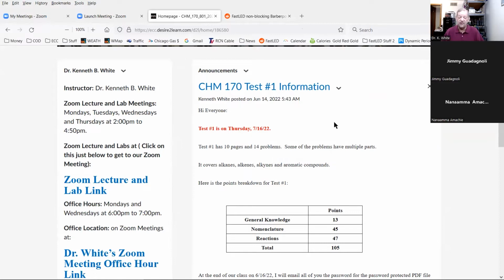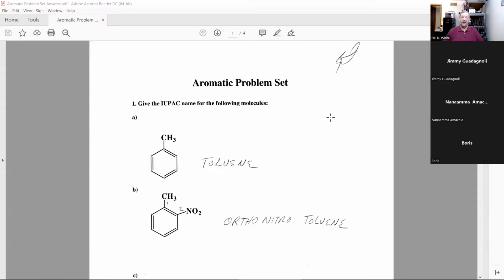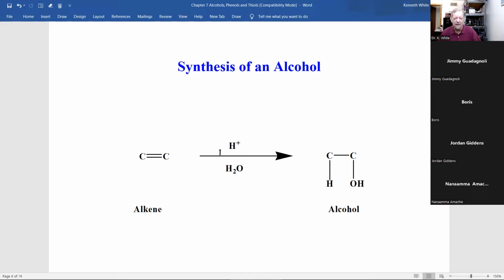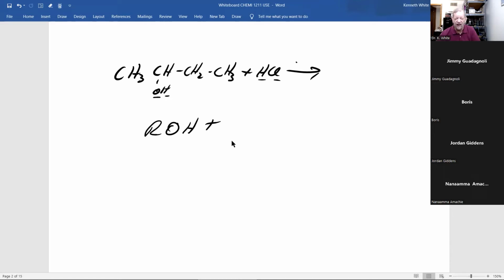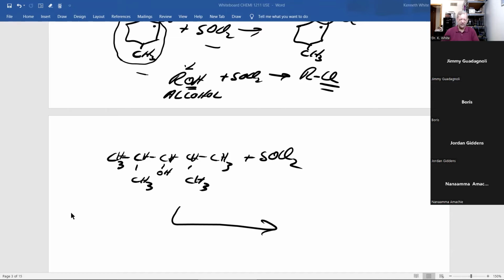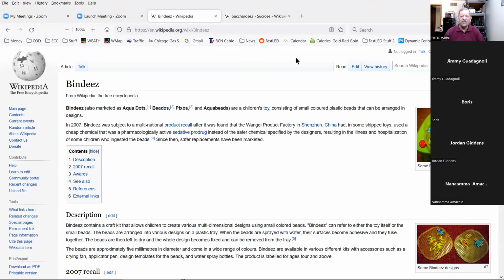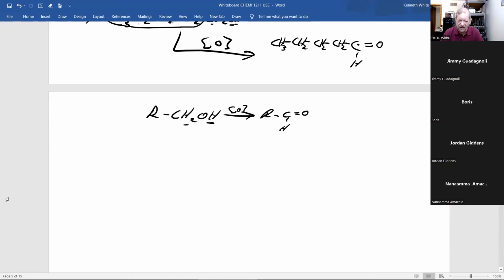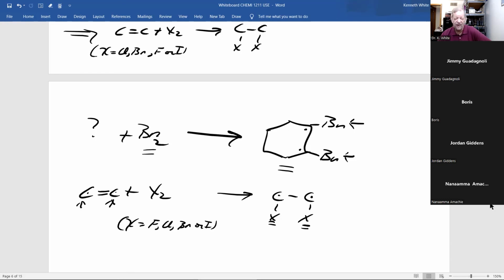20220615 CHM 170 Zoom Meeting Week #2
Topics: test #1 review, aromatic compounds problem set, alcohols as acids, alcohols as bases, synthesis of alcohols via hydration of an alkene, dehydration of alcohols, Zaitsev’s rule, reaction of alcohols with hydrohalogen acids, reaction of alcohols with thionyl chloride, real life applications include making Splenda, primary, secondary and tertiary alcohols, oxidation of a primary alcohol.  Two double bonds reaction practice, synthesis problems practice